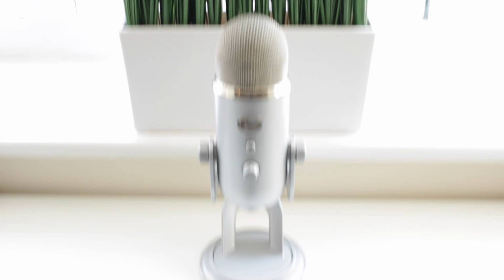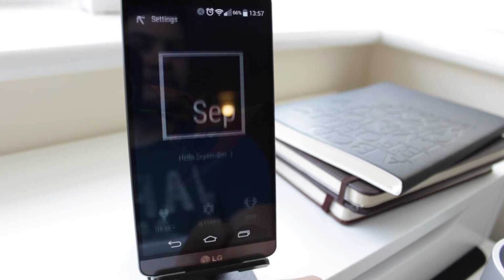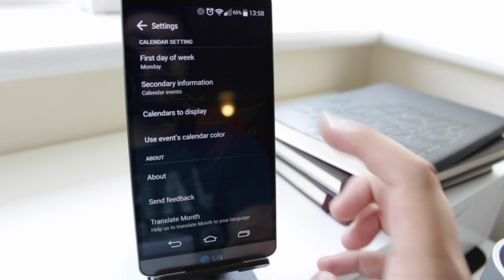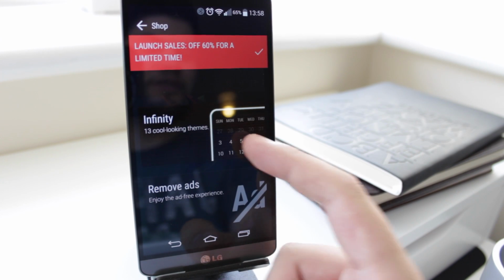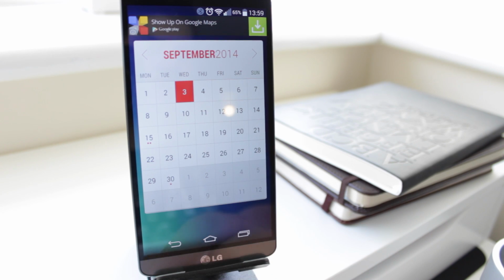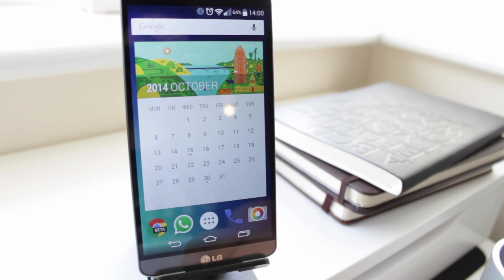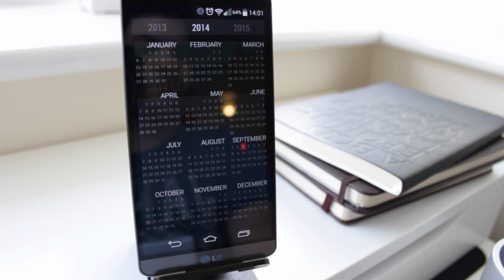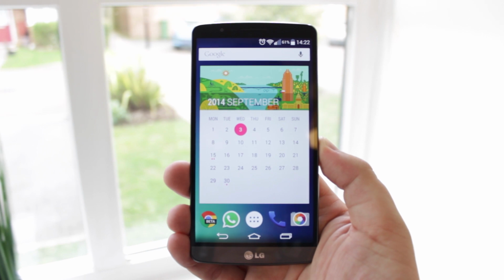Review: Best Android Calender Widget (Month)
In this video Michael takes a look at the best calendar widget for Android.

In this video Michael takes a look at the best widget for Android which is Month: The Calendar Widget.